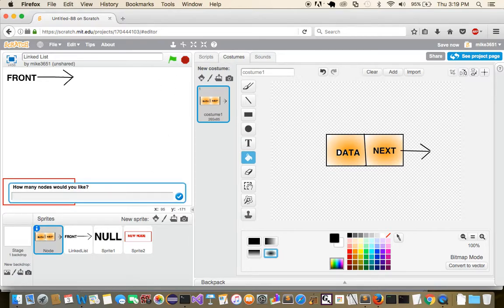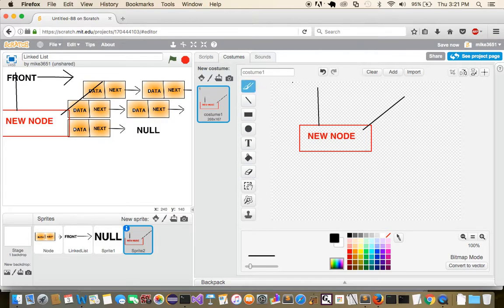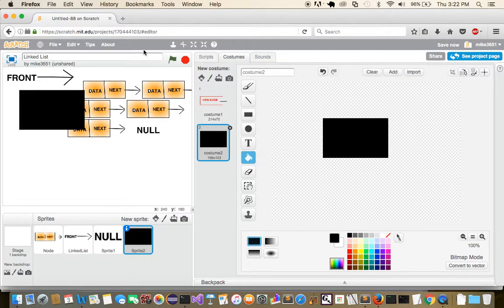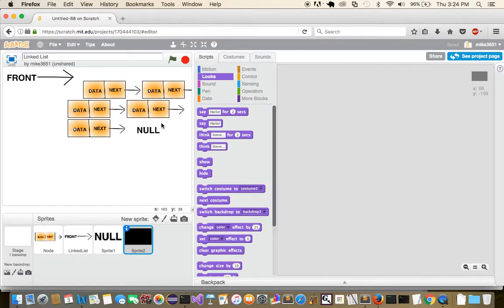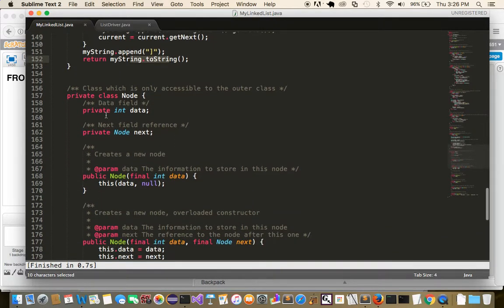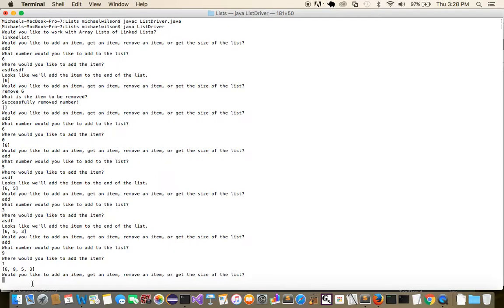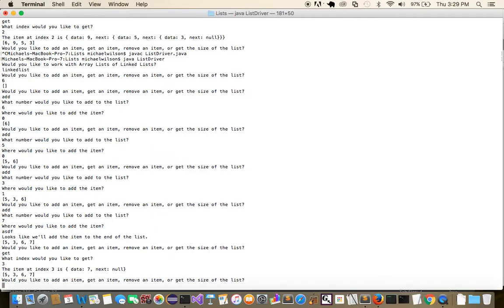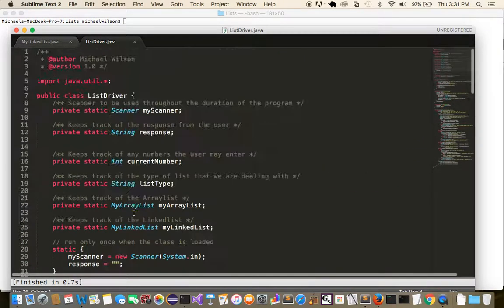LinkedList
An Introduction to linked lists using the visualization of scratch and the power of sublime + java + the terminal.